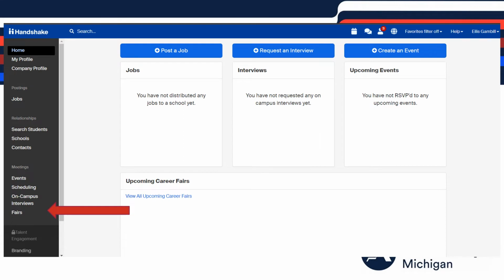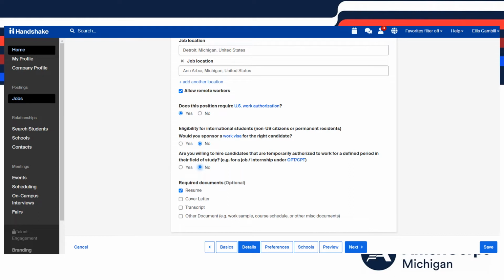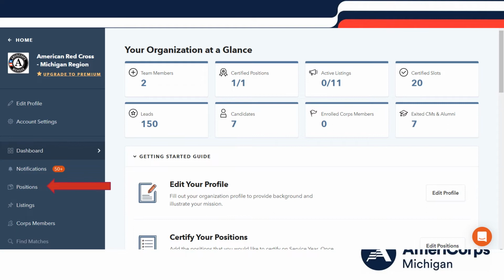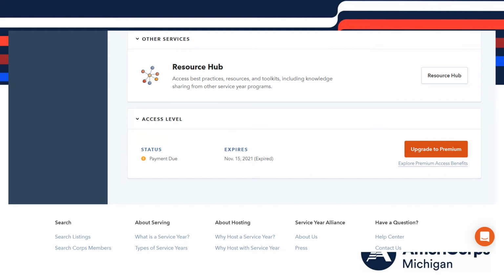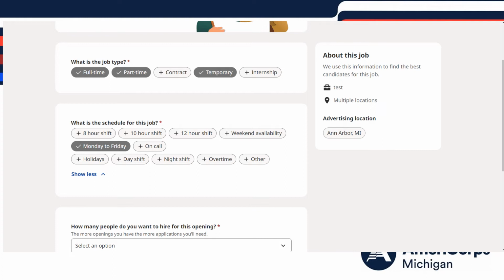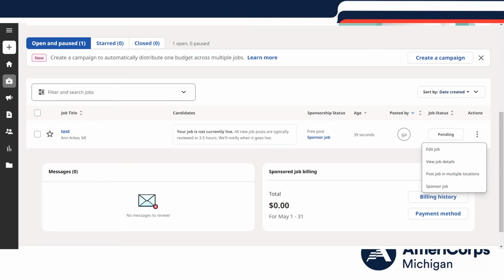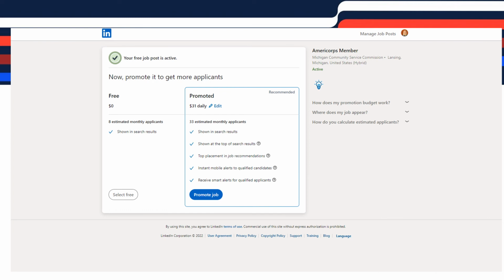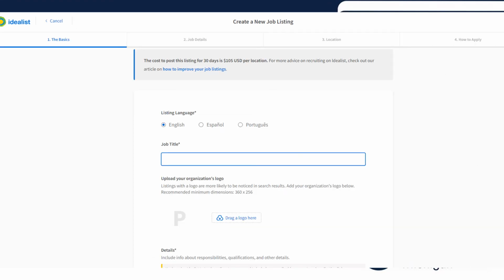recruitment 101 how to guide